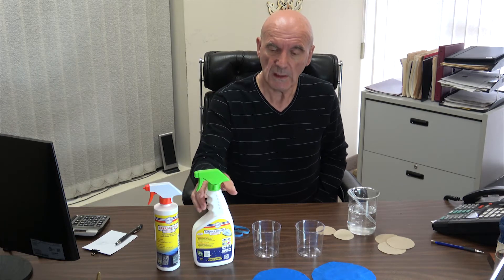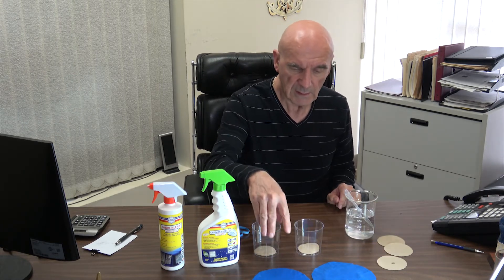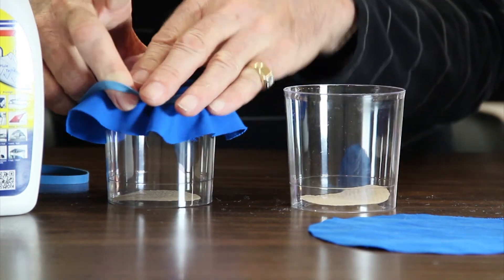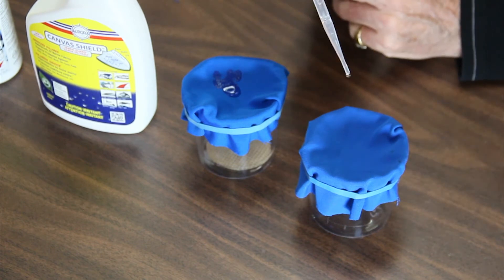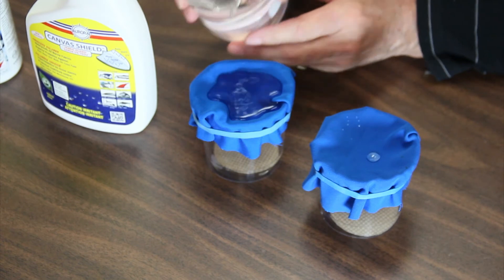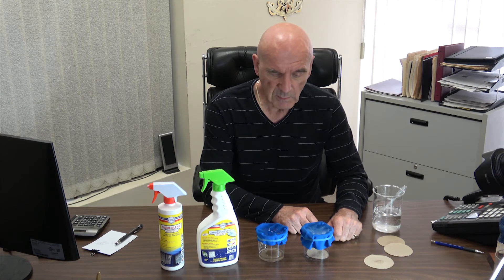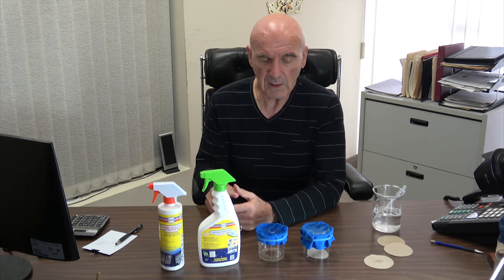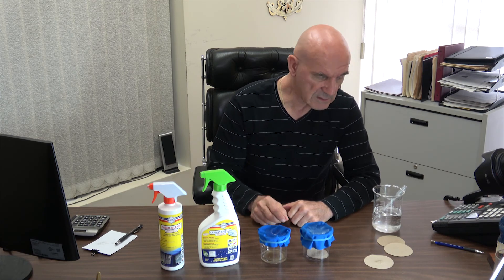How effective is CANVAS SHIELD Fabric Guard Waterproofing Spray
WATERPROOF MARINE FABRICS LIKE SUNBRELLA BOAT COVERS AND BIMINI TOPS WITH THE LATEST MARINE FABRIC PROTECTOR

NEW INVENTION! - Canvas Shield™ is the best Fabric Guard to Restore Water Repellency of Sunbrella Boat Covers and All Marine Fabrics like Top Gun, Top Notch, WeatherMax, Shoretex, Coast Guard, Recacril, Outdura and Sunforger. In this video we will demonstrate a new product on how to waterproof marine fabric. It’s so effective that it can even be used to waterproof and oil proof facial tissue!

CANVAS SHIELD™ utilizes a new proprietary NANOIZED POLYMER™ technology, to create a hydrophobic and oleophobic coating on Sunbrella and other marine canvas boat covers that resists water and water based stains as well as oil and oil based stains, while still maintaining the texture, feel and breathability of the original canvas cover. It’s one component and ready to use. Just spray it onto your boat canvas. It’s clear so there is no color change and no milky appearance. Simply put; it’s the best fabric guard on the market today.

HOW TO WATERPROOF MARINE CANVAS BOAT COVERS, BIMINI TOPS, DODGERS, PONTOON BOAT COVERS, SAIL COVERS, T-TOPS, CUSHIONS, with CANVAS SHIELD?

1. Wash your Sunbrella Boat Cover or other marine canvas with FABRI-KLEAN to remove stains and dirt.

2. Spray CANVAS SHIELD fabric guard onto marine fabric (or apply with a lint free, low knap, fabric paint roller or paint brush) until evenly wet.

3. When dry to touch, apply a 2nd coat.

4. Allow to cure; 12 to 24 hours depending on temperature and humidity.

5. Protect the treated Sunbrella Boat Cover fabric from rain, dew and moisture until completely cured.

CANVAS SHIELD™ penetrates deep into the fabric like Sunbrella Boat Covers and Bimini Tops, to coat each thread with its New Nanoized Polymer for Superior Waterproofing, and Protection against Stains, Mold, UV, and Color Fade. Marine fabrics remain breathable, flexible and retains its original color. It’s PFOA Free, Non Toxic, VOC Compliant, Environment Friendly and Safe for Natural and Synthetic fabrics.

• Repels Water and Oil
• Extends Life of Marine Fabric
• PFOA Free
• Non Toxic
• Non Flammable when dry

Sunbrella, Top Gun, Top Notch, WeatherMax, Shoretex, Coast Guard, Recacril, Outdura and Sunforger are registered trademarks of their respective companies.

For your safety, always wear protective gear when handling boat care products.